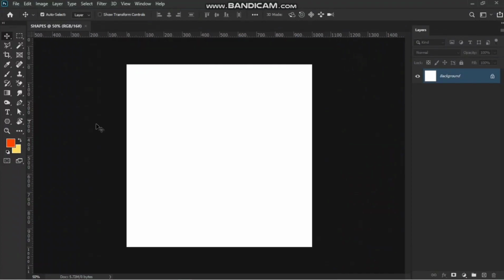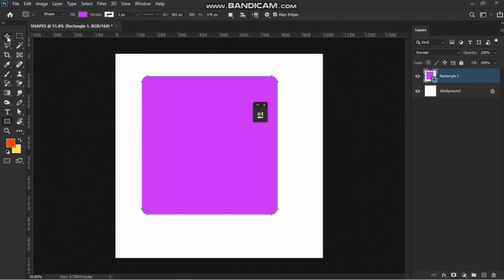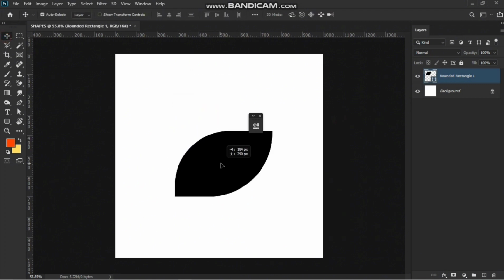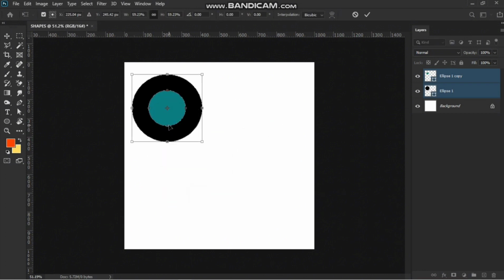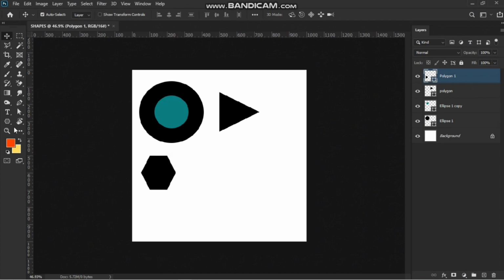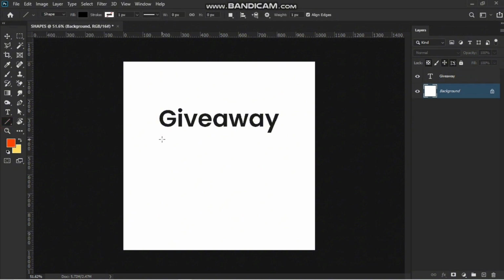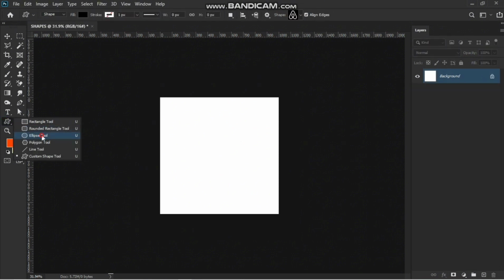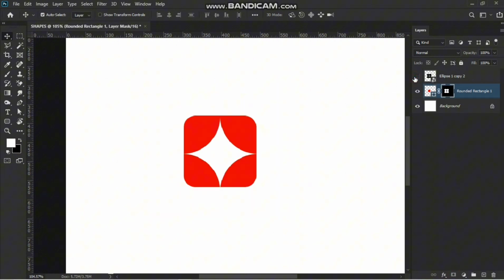GUIDES TO DRAWING SHAPES IH PHOTOSHOP. A TUTORIAL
Are you a beginner? starting your journey as a graphics designer. This video is for you. I explained in detail how you can make shapes in Photoshop.